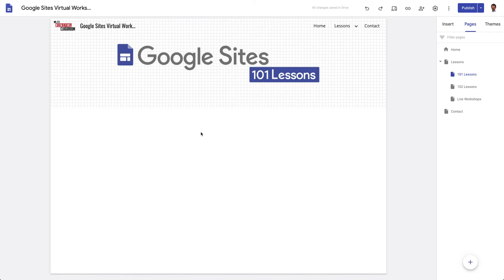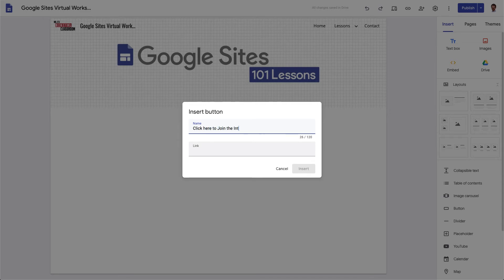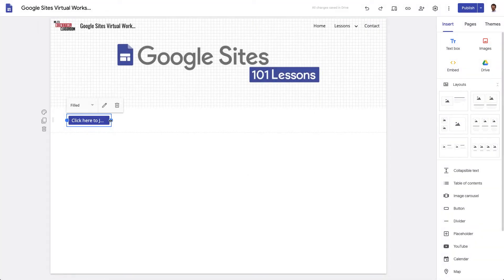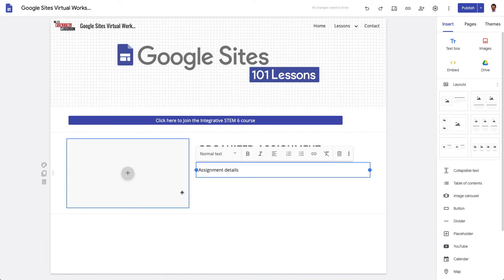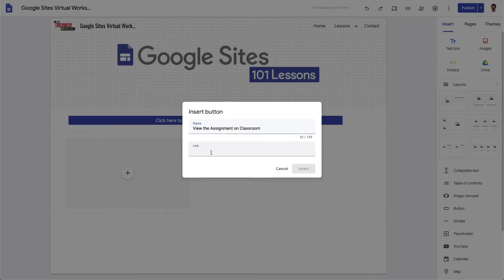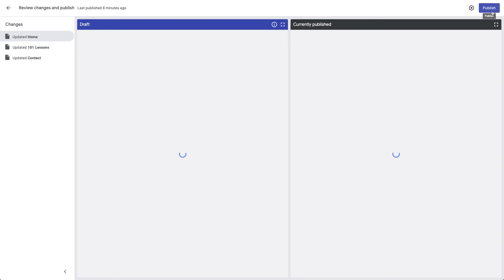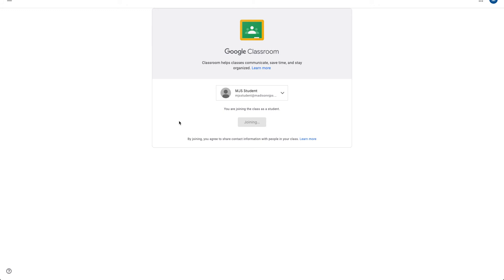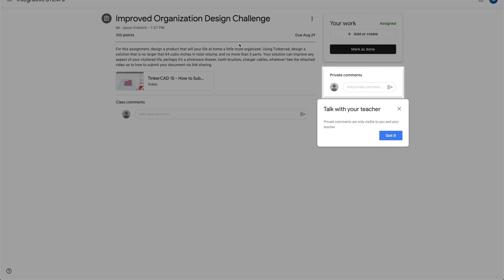How to link a Google Site to Google Classroom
This video is part of Mr. E's 102 level tutorial video collection for Google Sites. In this video, Mr.E demonstrates how to link a custom website to your Google Classroom.